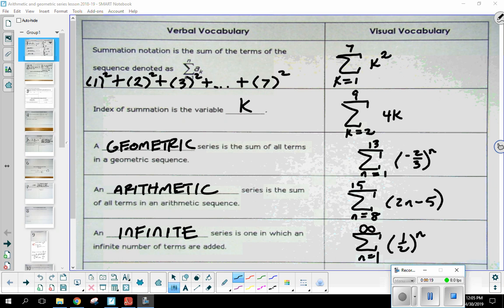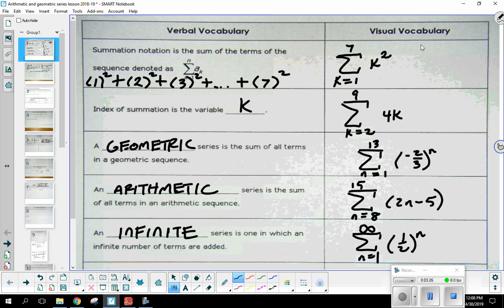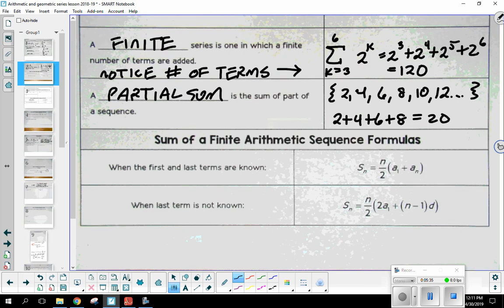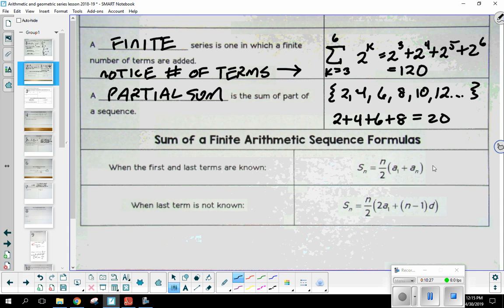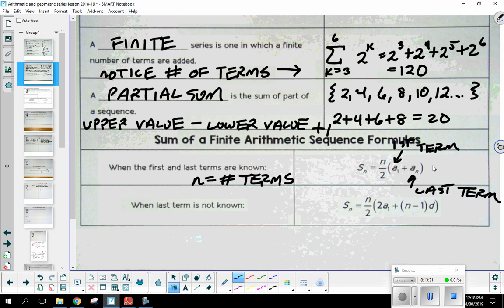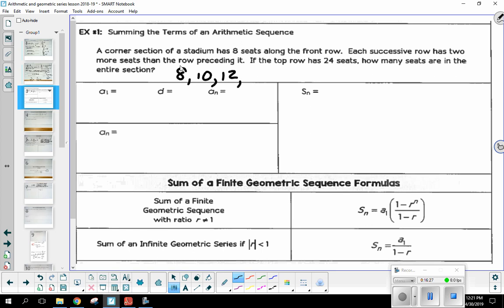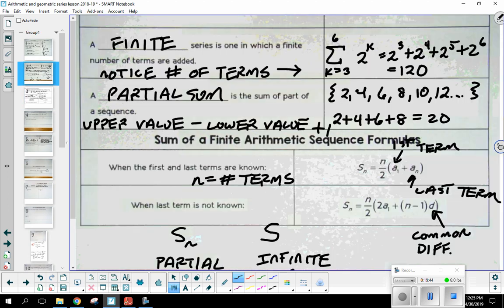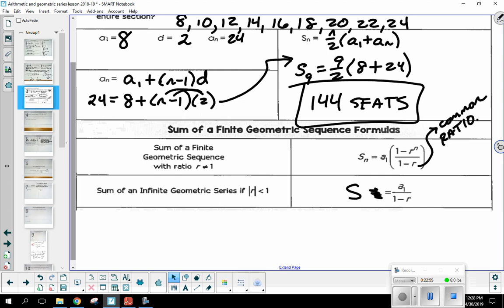Arithmetic and geometric series lesson Acad part 1 4 30 19